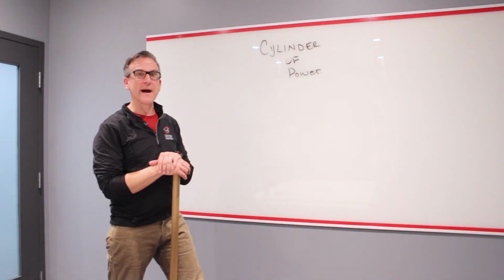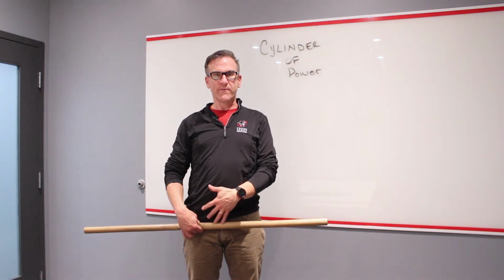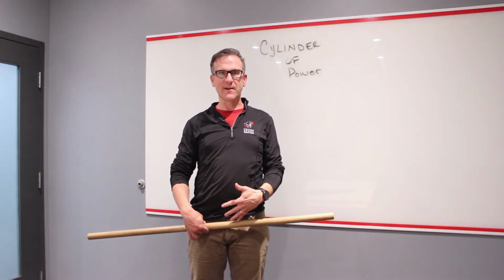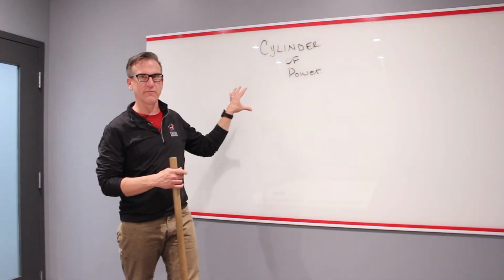Episode 18: Transfer of Force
Bruce Craven gives us an introduction to the Transfer of Force through the Cylinder of Power.